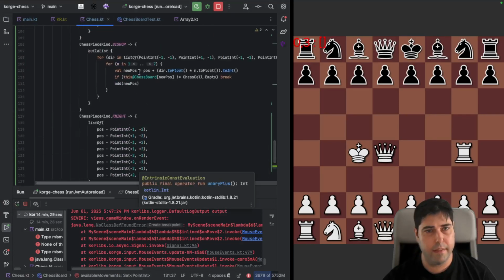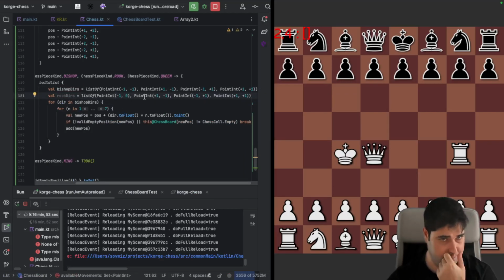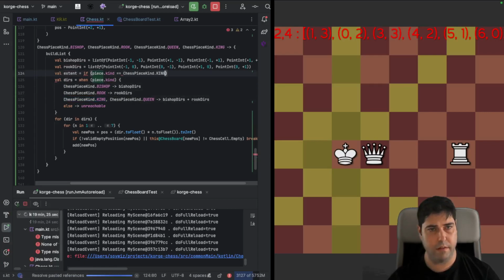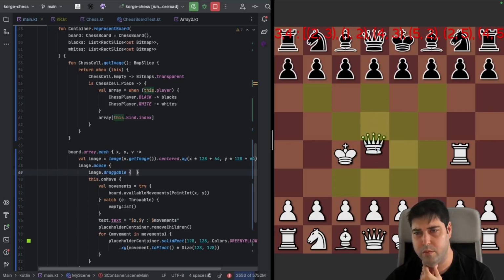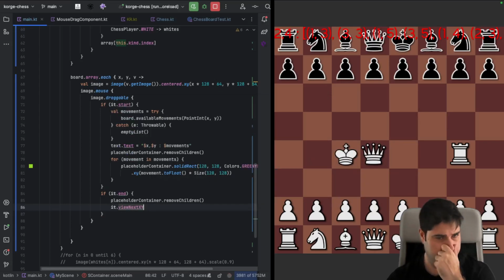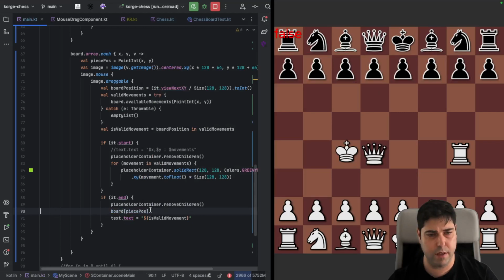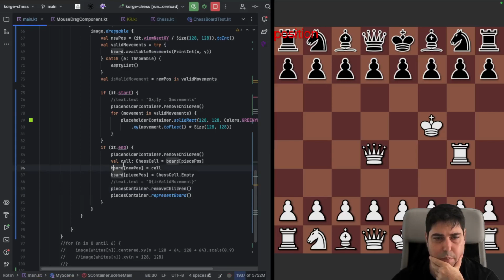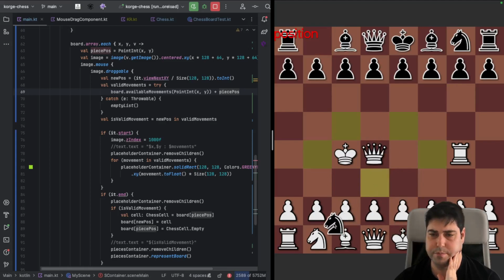KorGE Chess: Part 06 of 11